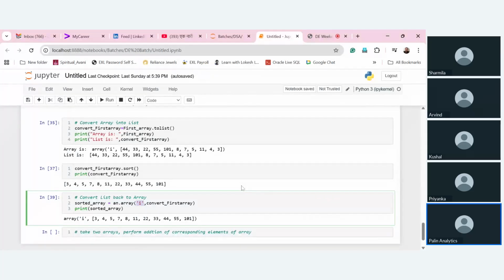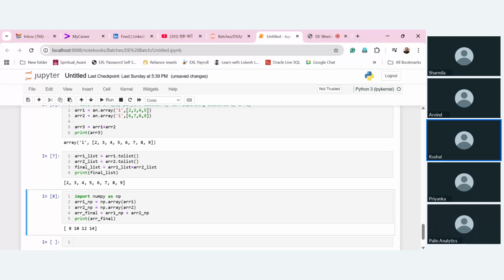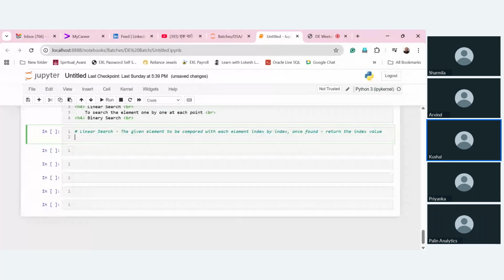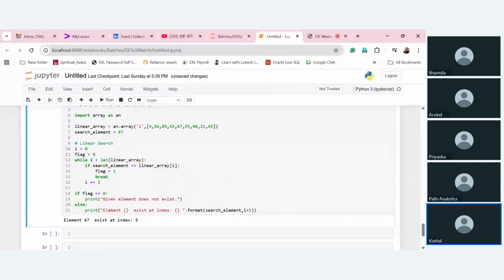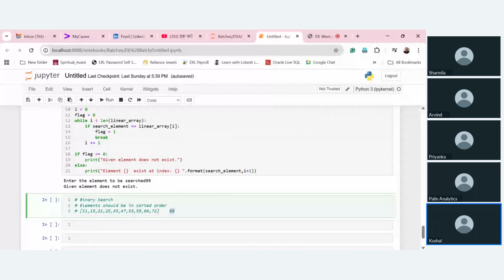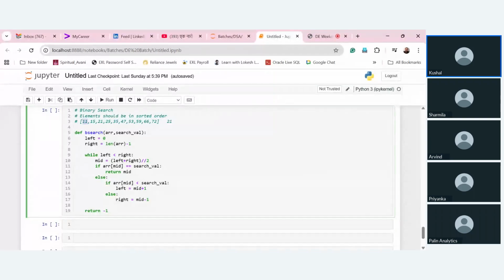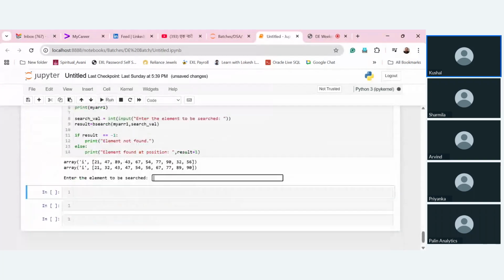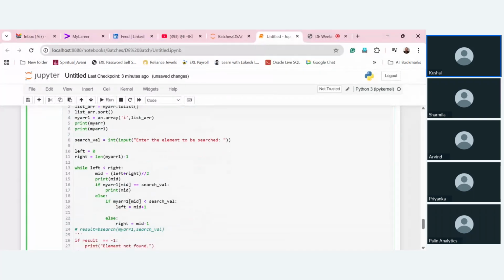Data Engineering Course Weekend Batch DSA Training : Session 2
Arrays in DSA | Data Engineering Course

In this video, we cover Arrays, one of the most fundamental Data Structures used in Data Engineering, Software Development, and Competitive Programming. Arrays are the building blocks for understanding advanced data structures and algorithms.

📌 Topics Covered in This Video:

What is an Array in DSA?

Types of Arrays (1D, 2D, Multi-Dimensional)

How Arrays store data in memory

Array operations: Insertion, Deletion, Traversal, Searching

Time & Space Complexity of Array operations

Advantages and Limitations of Arrays

Real-world use cases of Arrays in Data Engineering

Coding examples with explanations

Students learning Data Engineering

Aspiring Data Analysts & Software Engineers

By the end of this video, you’ll have a strong foundation in Arrays, helping you move confidently toward advanced data structures like Linked Lists, Stacks, Queues, and Trees.

📈 Start your DSA journey for Data Engineering with us!